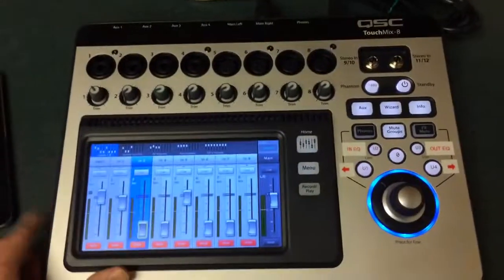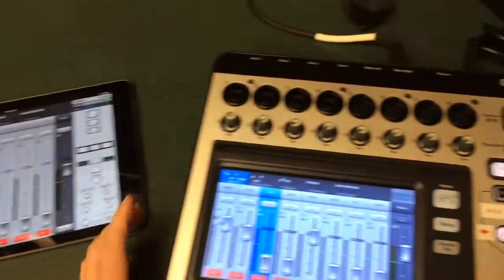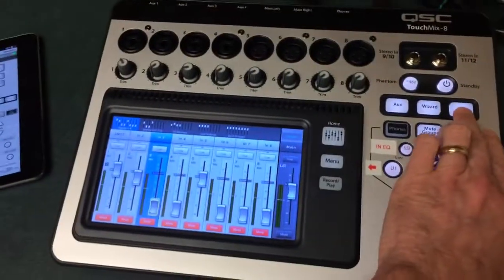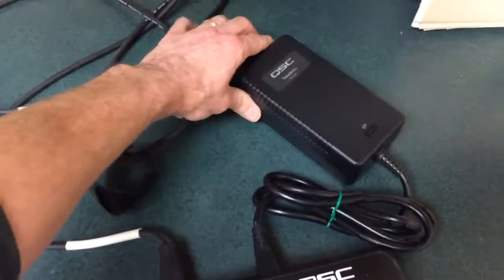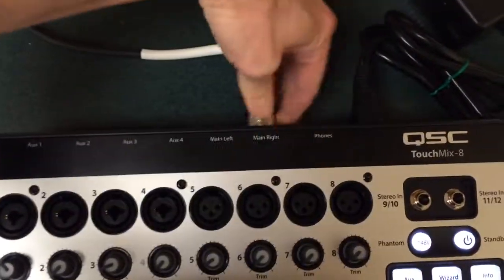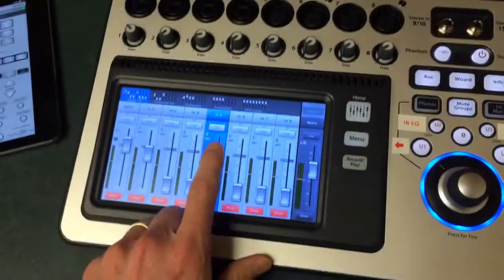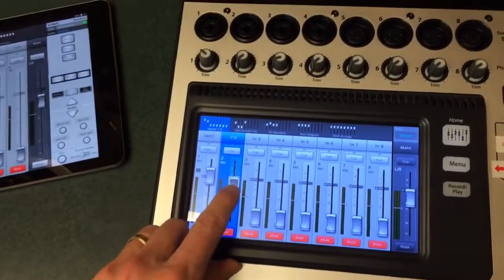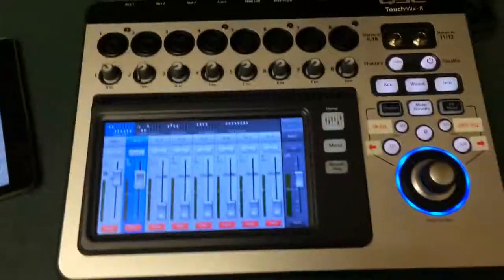QSC Touchmix-8 60 second review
Hands on the new digital mixer